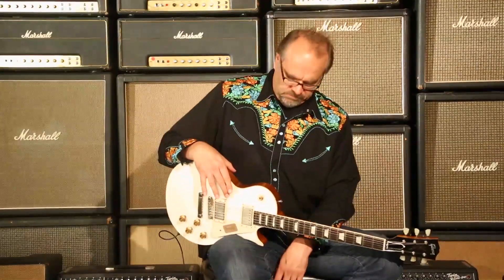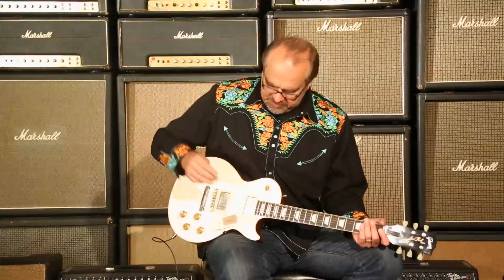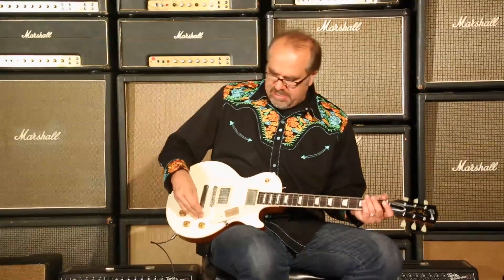Gibson Custom Shop Historic Featherweight Wildwood Spec 1957 Les Paul VOS • SN: 73886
From the Gibson Custom Shop and Wildwood Guitars comes the latest incarnation of the Wildwood Spec Les Pauls! For these spectacular guitars the necks, fingerboards, bodies, tops, and even the small Mahogany wings that glue to the headstock have been painstakingly and carefully hand-selected to utilize the lightest and most resonant woods available.

Serial Number: 73886
Brand: Gibson Custom Shop
Model: Historic Featherweight Wildwood Spec 1957 Les Paul VOS
Finish Color: Antique White
Finish Type: VOS
Weight: 8.12 lbs
Top Wood: Carved Maple
Body Wood: Solid Non-Weight Relieved Mahogany
Neck Wood: 1-Piece Mahogany Neck
Neck Shape: Early '50s Rounded
Neck Dimensions: .910 1st - 1.010 12th
Fingerboard: 1-Piece Rosewood
Fingerboard Radius: 12"
Inlays: Cellulose Trapezoids
Scale Length: 24.75"
Width at Nut: 1 11/16"
Frets: 22
Headstock: Holly Veneer
Binding: Slightly Darker Single-Ply Cream on Top and Neck
Pickups: Gibson Custom Buckers wound to Wildwood Spec, CTS Pots and Bumble Bee Capacitors
Controls: 2 Volume, 2 Tone; 3-way Toggleswitch with Thin Washer & Jackplate
Hardware : Nickel
Bridge: Gibson ABR-1 Bridge and Gibson Lightweight Aluminum Stoptail with Tone Pros Long Studs and Anchors
Tuners: Kluson "Deluxe"
Case: Gibson Custom Hardshell
COA: Yes